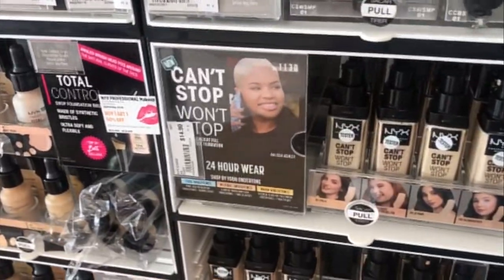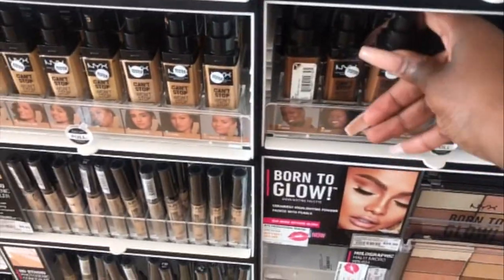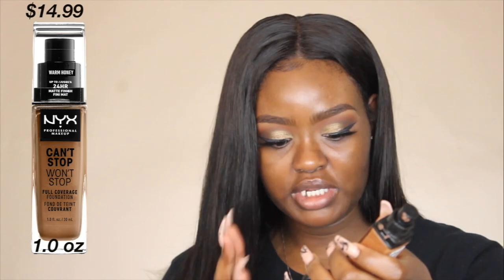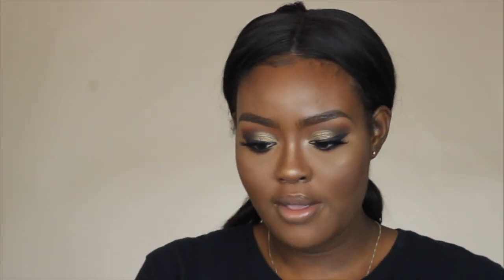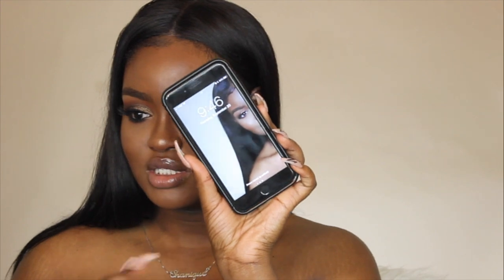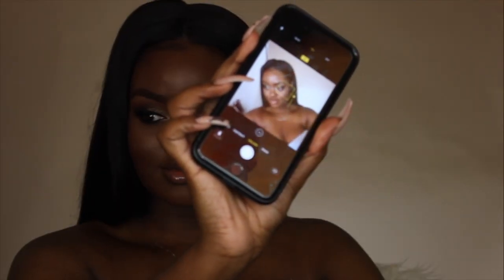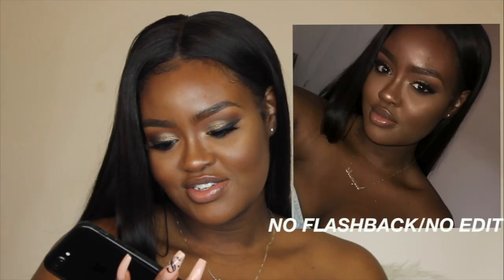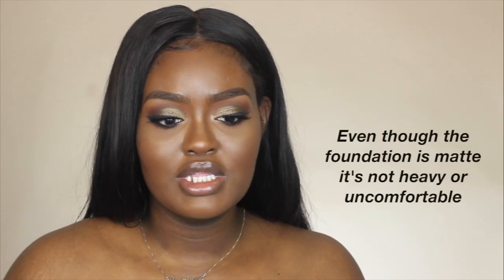Alissa Ashley x NYX Can't Stop Won't Stop Foundation Review! Shanny Stephens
Beingshanny

FREQUENTLY ASKED
Camera: Cannon T3i
Editing Software: Final Cut Pro
Lighting: I use natural lighting and Diva Ring Light
Height: 5'10